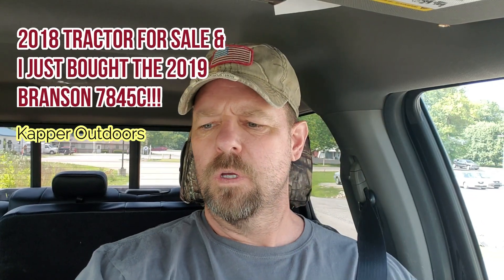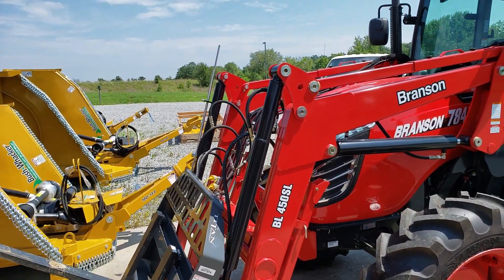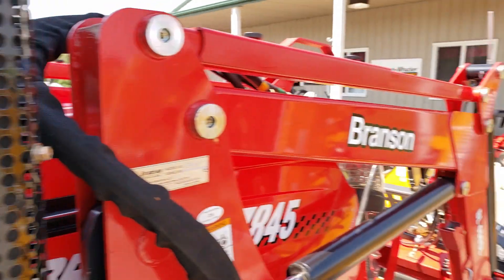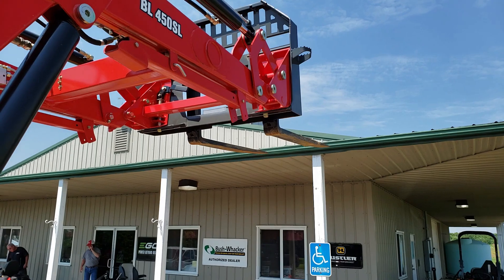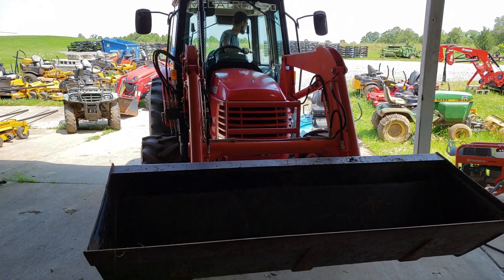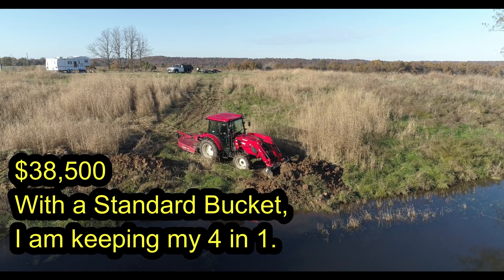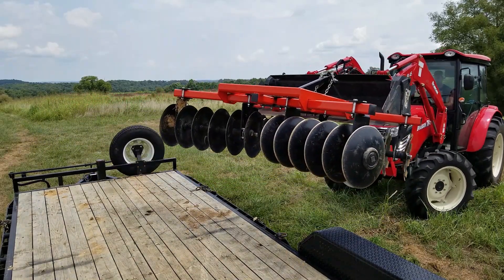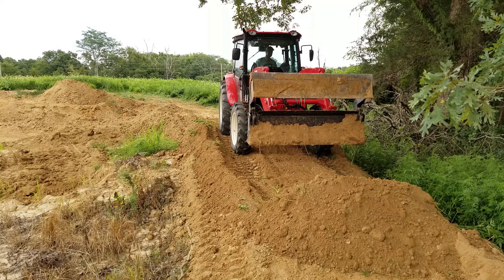Tractor for Sale! & New tractor Upgrade Self Leveling Loader!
2018 Branson 7845c 78 HP utility tractor, fully loaded to the hilt, 160 hours for sale $38,500! This rig will save you thousands of dollars compared to buying it new, and even more compared to other color tractors! This thing is a beast! That is precisely why I am upgrading to a 2019 tractor, the exact same unit, only I want the Self Leveling loader on the new one, and it is more cost effective to buy the new tractor for me instead of trying to just upgrade the loader. We are located in Southern Illinois for this farm vlog and where this tractor can be seen or purchased from. It is just a smidge bigger than a compact tractor, but packs all the weight and power of a major farm machine. Join me for some great tractor working footage and an explanation of how a self leveling loader works and why I want the new one, and why I am giving a great deal to someone on my 'Megatron!' Don't forget to hit the like button and subscribe to follow all of our country living adventures, land management projects, our new Kentucky farm adventures, tractor projects, excavator projects and country living adventures. Kapper Outdoors, living the dream, one acre at a time.